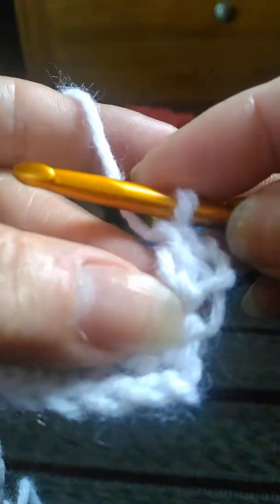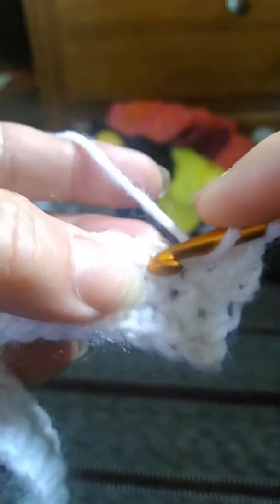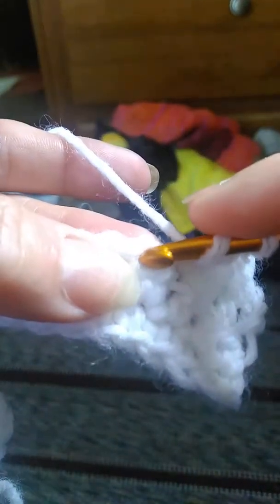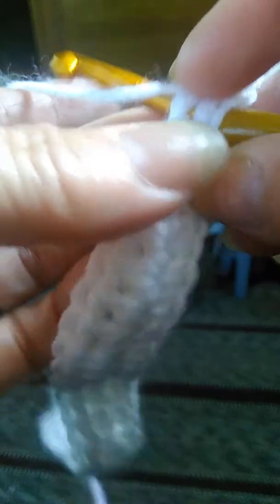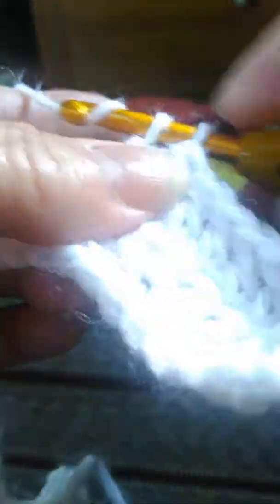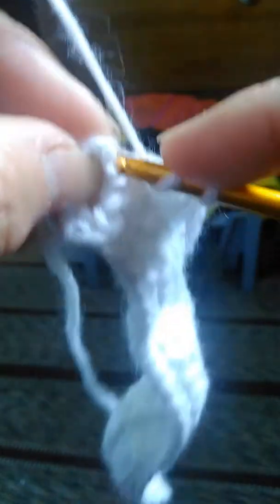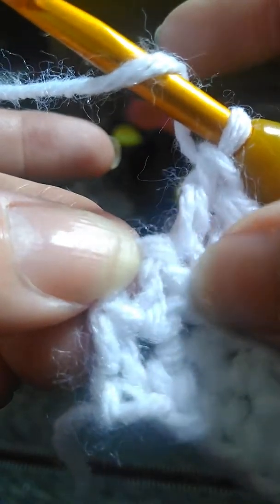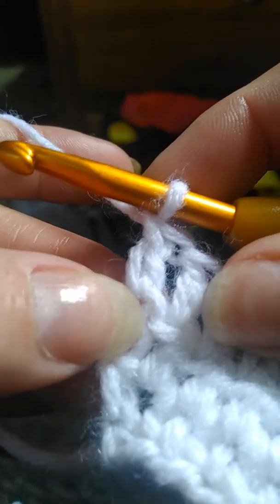Beginning Crochet Series - Double Crochet (DC)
I teach how to make the Double Crochet (DC) in today's video.